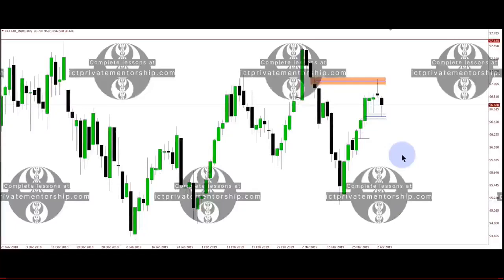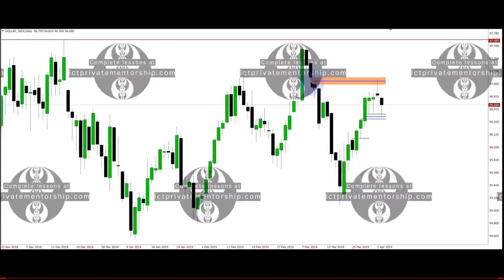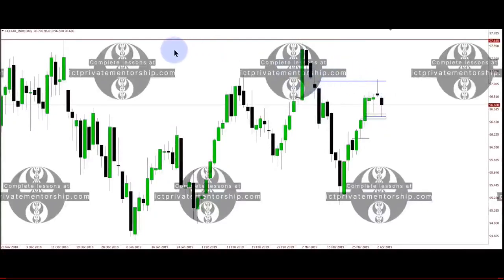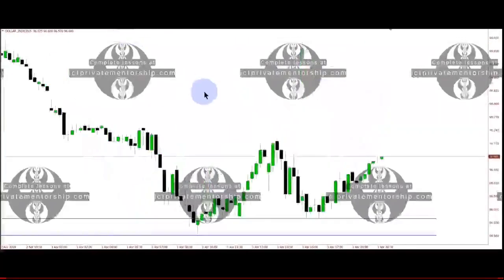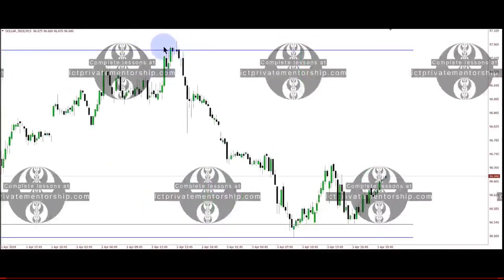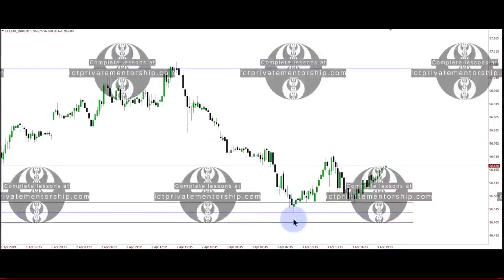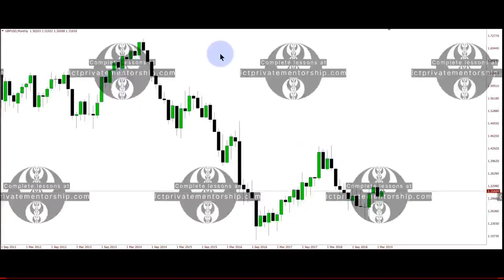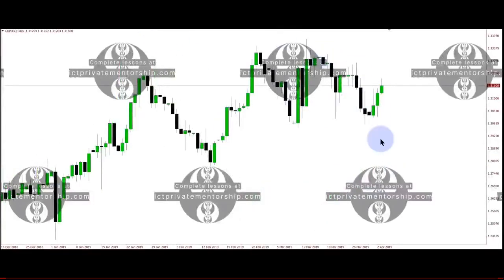Intraday Bias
ICT Intraday Bias lesson 💎

Having a bias is necessary to simplify our trading decisions. Once we determine the most likely direction price will go, what follows is identifying a high probability Stop Loss level

Pay attention to this lesson if you are unsure about daily bias.

ICT explaining intraday bias. This topic is quite important for traders who like to operate on an intraday basis, entering and exiting within the same day, and most times within the same session. With sufficient precision and risk management daytrading can be quite profitable.

silverbullettraderr focuses on ICT Smart Money Concepts through clear trade breakdowns, educational videos, and short-form insights designed to help traders understand how institutions deliver price.

This channel is built around structure, timing, and narrative, breaking down ICT models such as Silver Bullet, market structure, liquidity, order blocks, imbalances, and session-based delivery across $NQ & $XU.

Content is education-first and practical: • Trade recap videos & executions
• ICT teaching clips & mentorship breakdowns
• Shorts explaining key Smart Money concepts
• Silver Bullet timing models & continuations
• High-probability frameworks. No indicators, no hype

The goal is simple:
help traders think like institutions, not react like retail.

🔗 Connect & Join the Community (Priority)

🧠 Precision over prediction. Timing over noise.